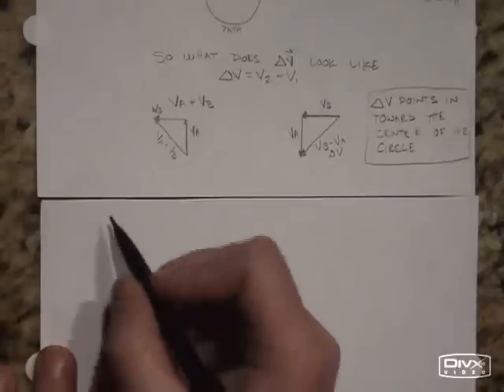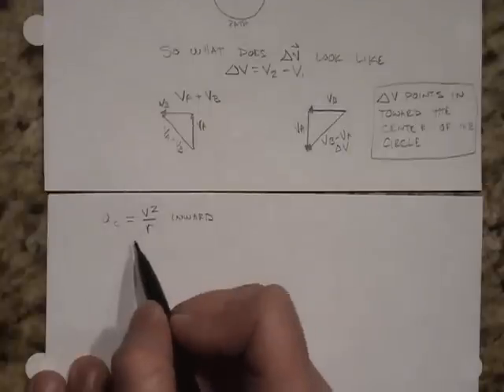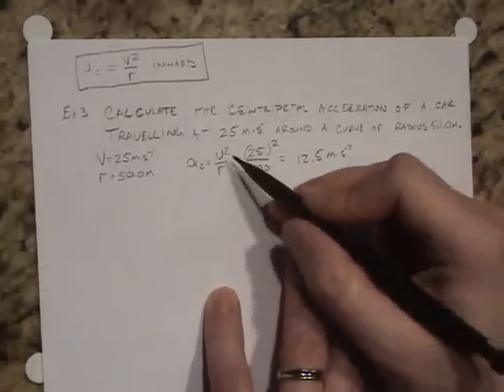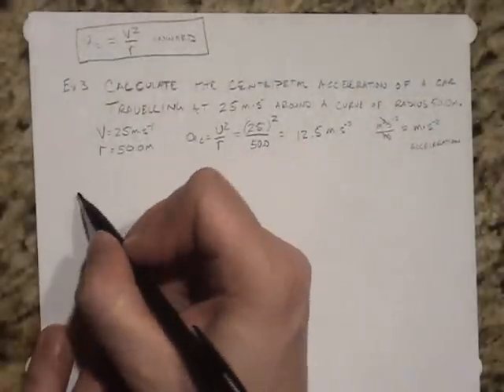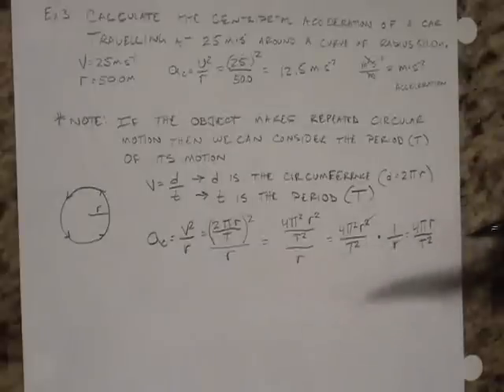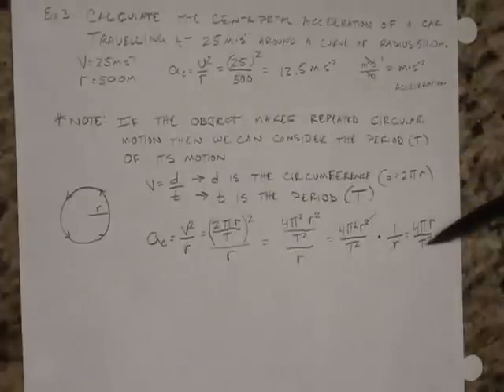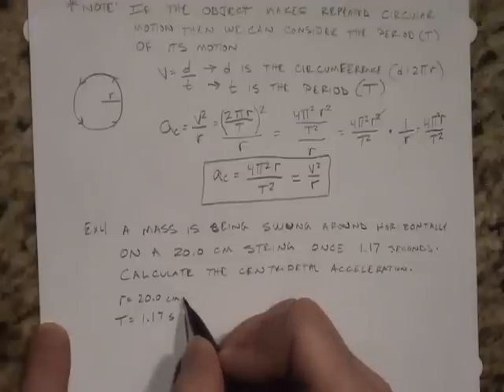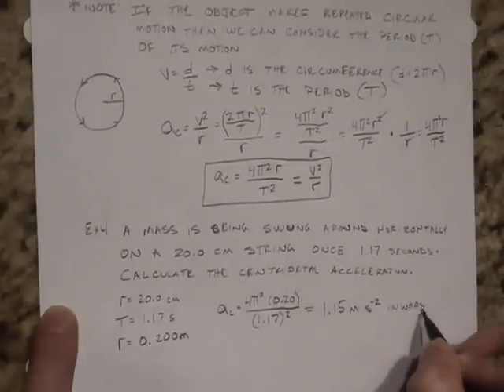Circular Motion Part 2 - Centripetal acceleration based on periodic motion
Centripetal acceleration based on the period of an objects motion.